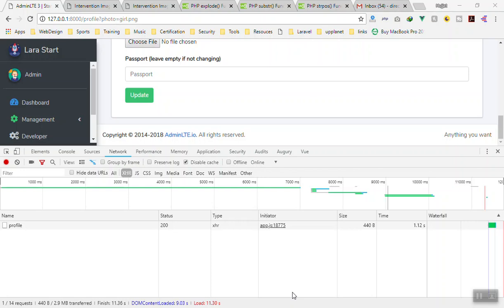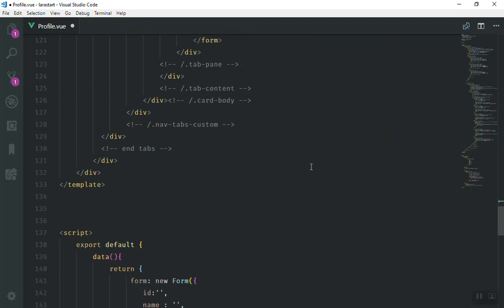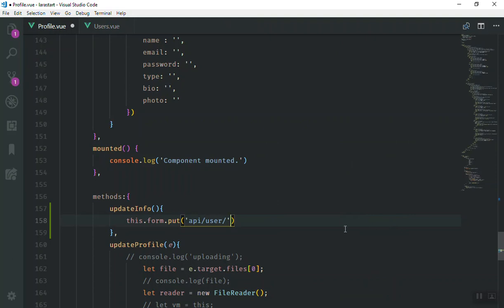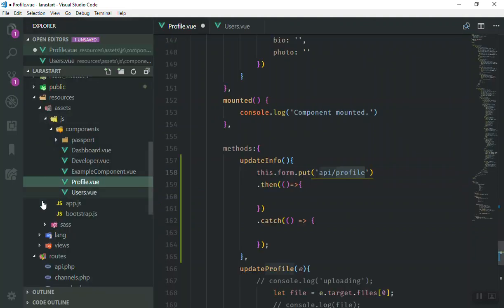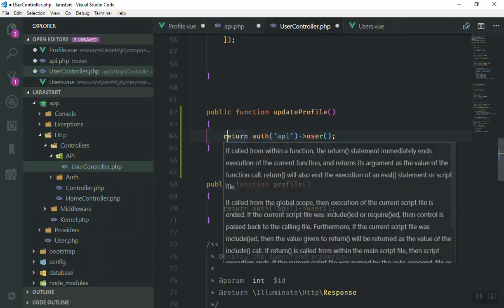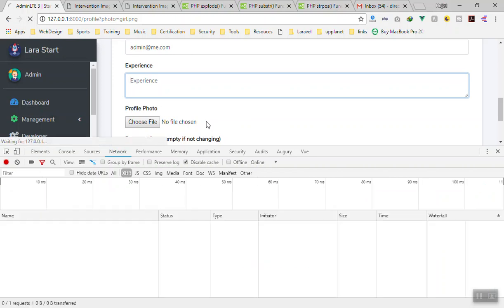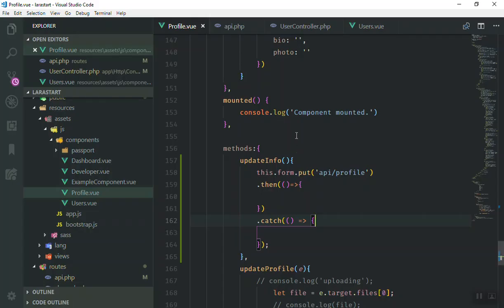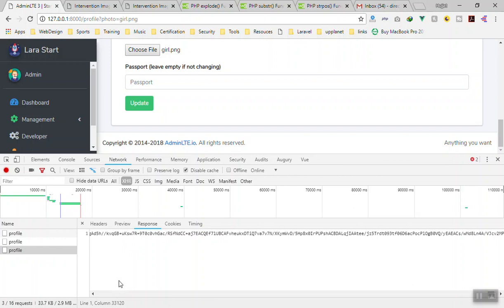Submit Base64 String to Server for Uploading in Laravel and Vuejs